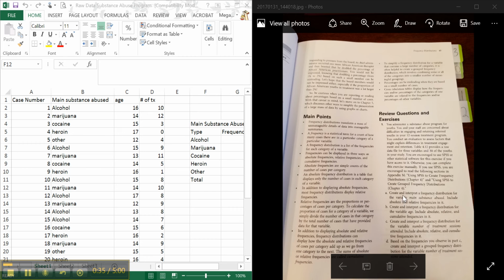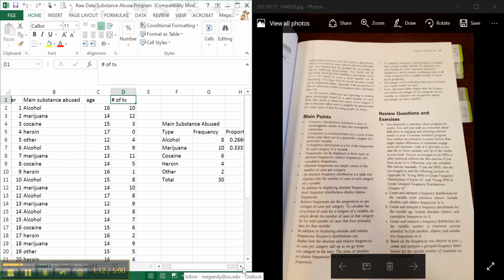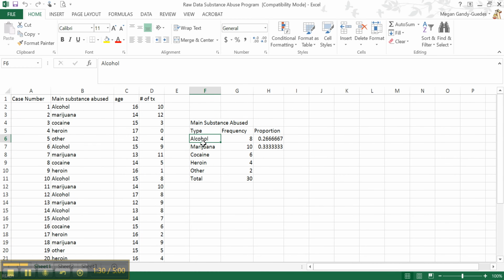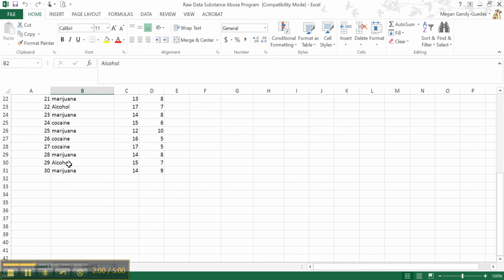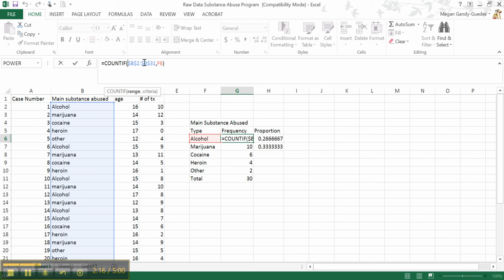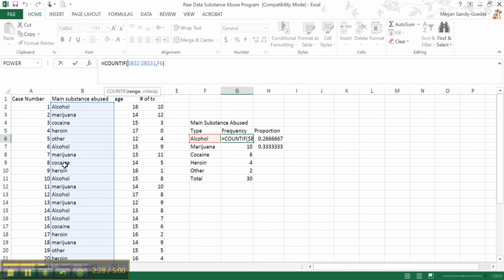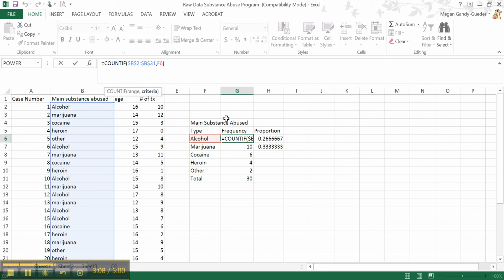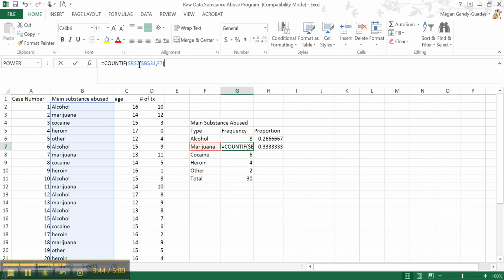chpt4 ex1a 1frequencytable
Rubin (2013) Chapter 4, Exercise 1a: Frequency Table
For OU SWK 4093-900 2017